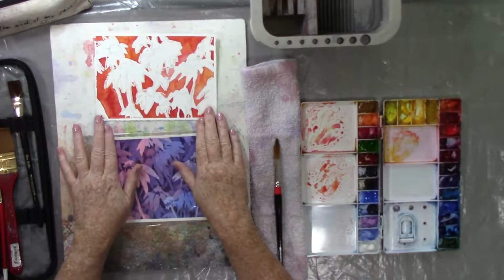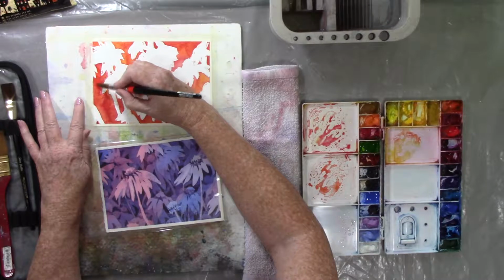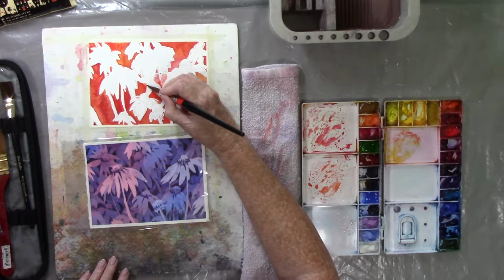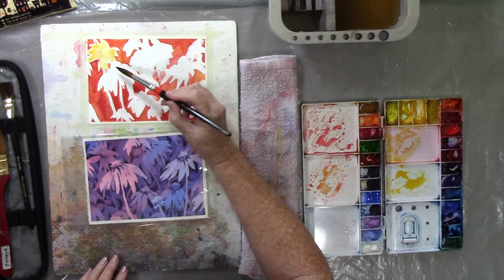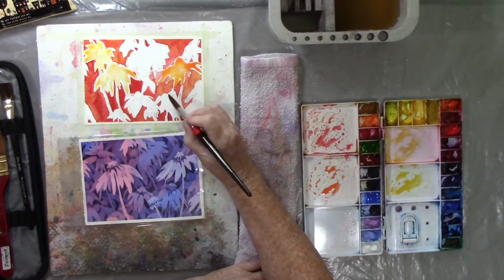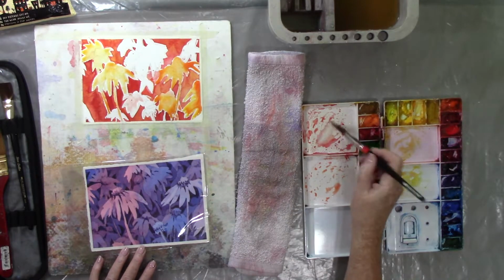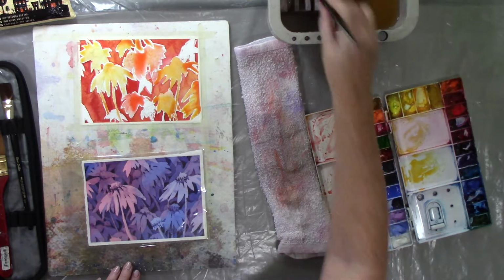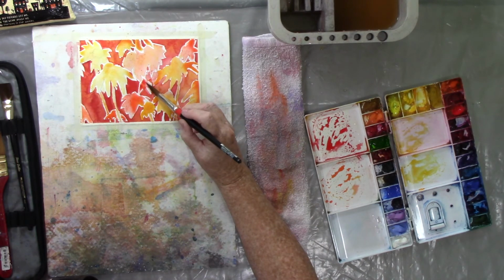Cone Flowers in Orange & Blue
Second stage (first video) of class Cone Flower class demonstration (video is completely unedited). Complementary Color Harmony (Blue/Orange), on hot press paper, using the "puddle painting" technique. Initially used wax resist stick to save white lines. I did not like the chunkiness of the lines, so I removed wax, finished puddle painting the flower shapes. See next video...